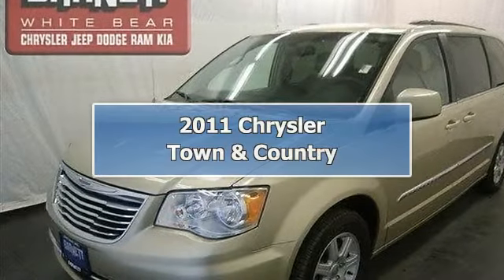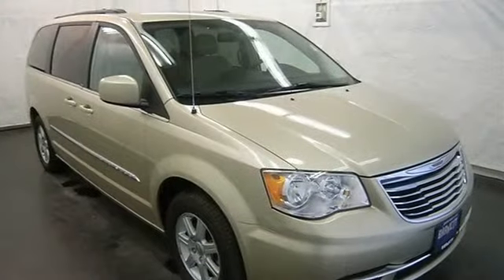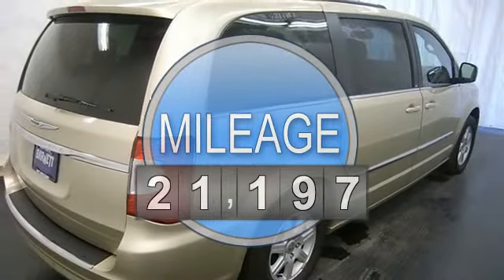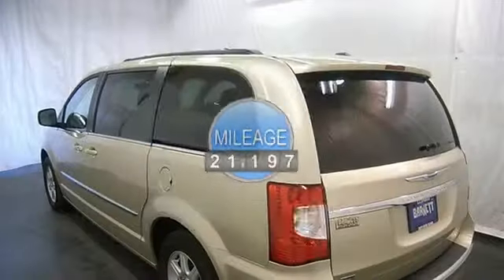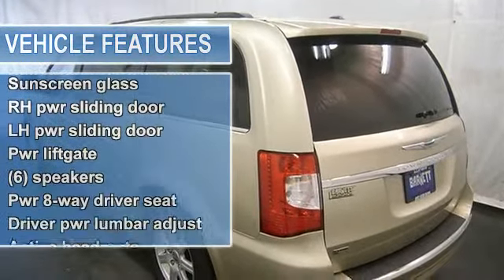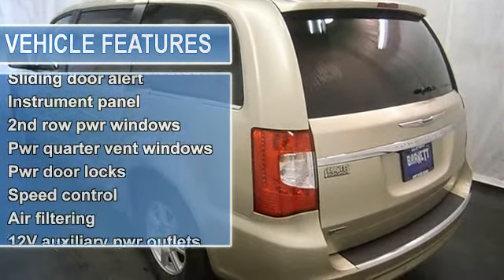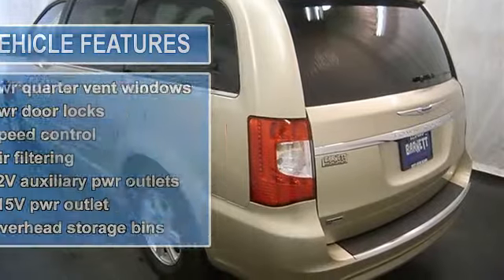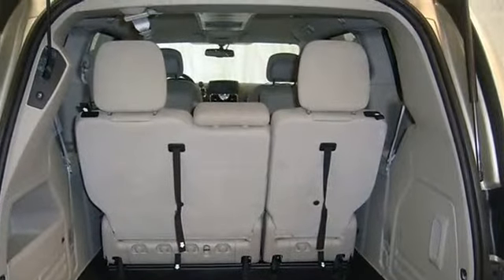2011 Chrysler Town & Country - Barnett Chrysler Jeep Kia Used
For Sale: 2011 Chrysler Town & Country
VIN: 2A4RR5DG5BR702013
Engine: Gas/Ethanol V6 3.6L/220
Drivetrain: FWD
Transmission: Automatic
Mileage: 21,197
Color: White Gold (exterior) Black/Light Graystone Interior (interior)

Features:
This vehicle is loaded with ALLOY WHEELS, FOG LIGHTS, AUTO HEADLIGHTS, 3RD ROW SEAT, STOW AND GO SEATING, POWER DRIVER SEAT, DUAL-ZONE AND REAR HEAT & A/C, AUTO CLIMATE CONTROL, CD PLAYER, MP3 PLAYER, SATELLITE RADIO, REAR BACK-UP CAMERA, POWER SLIDING DOORS AND LIFTGATE, POWER ADJUSTABLE PEDALS, UNIVERSAL GARAGE DOOR OPENER, CRUISE CONTROL and more!  Please call to discuss the vehicle further or just stop in! THIS VEHICLE COMES WITH A 5-YEAR, 100K-MILE FACTORY WARRANTY!